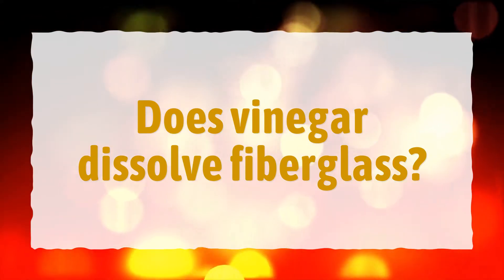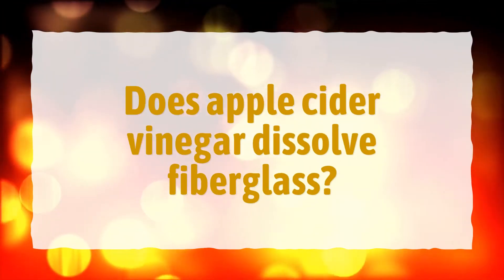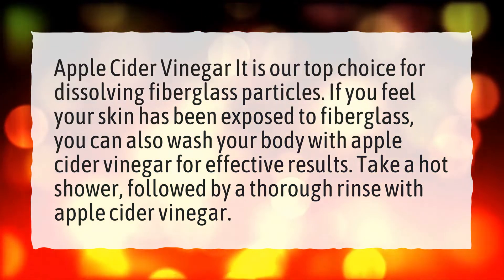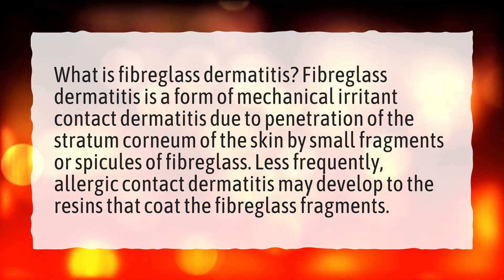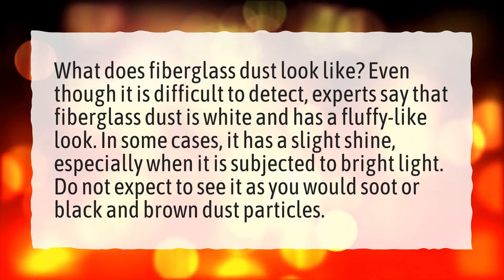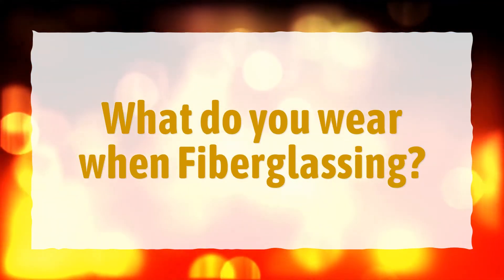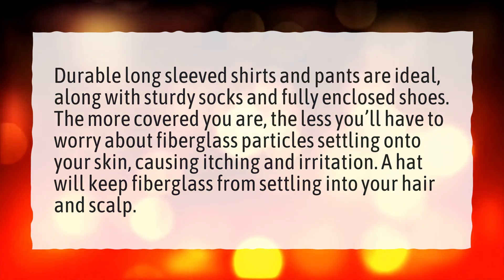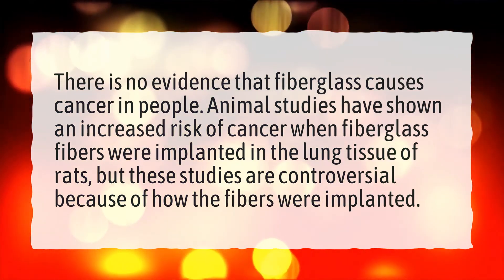Does vinegar dissolve fiberglass?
More About How To Remove Fiberglass From Skin • Does vinegar dissolve fiberglass?